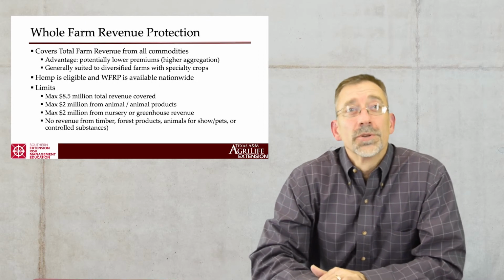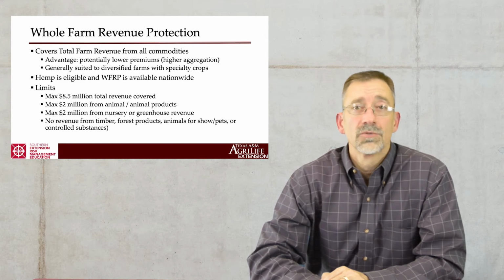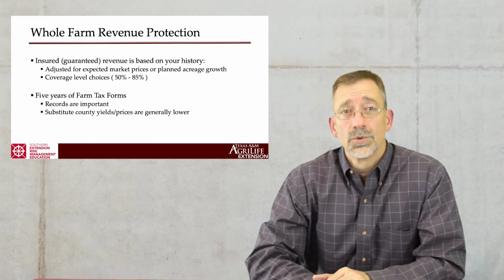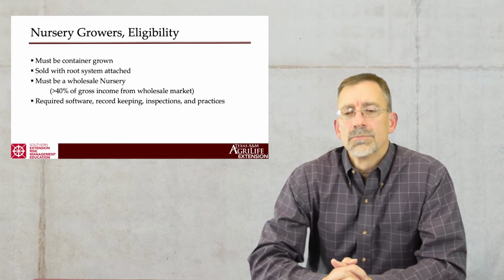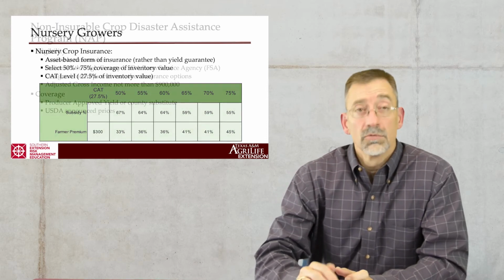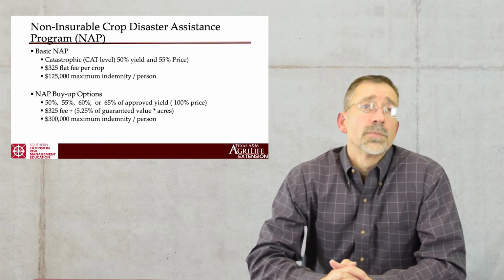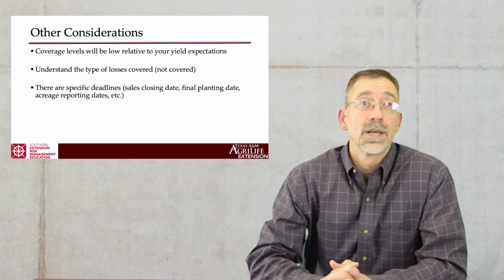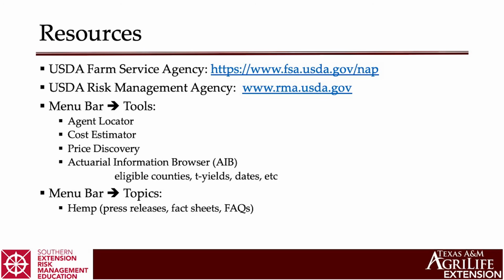Crop Insurance Options for Texas Hemp Production Part 3 : WFRP, Nursery, Nap - Steven Klose